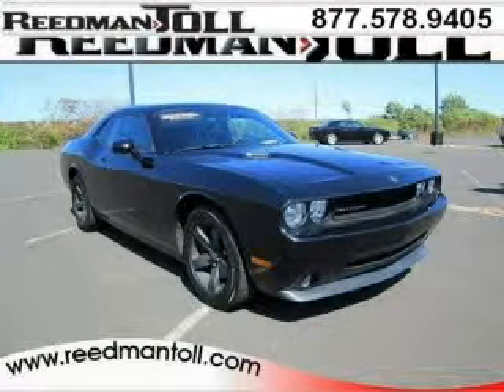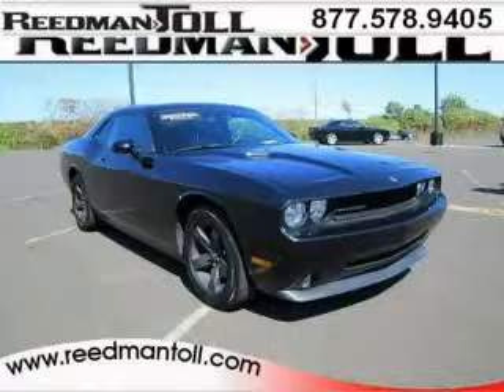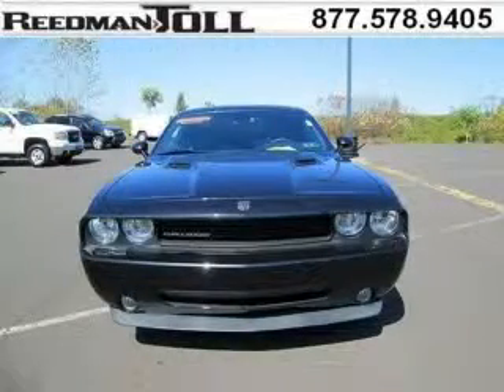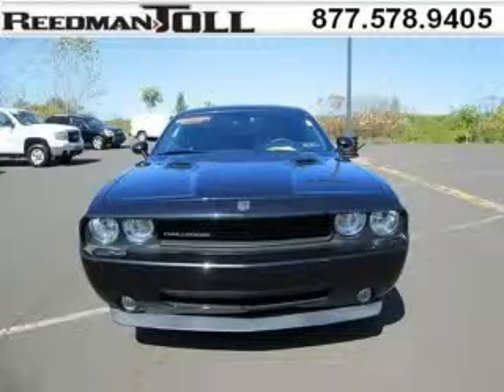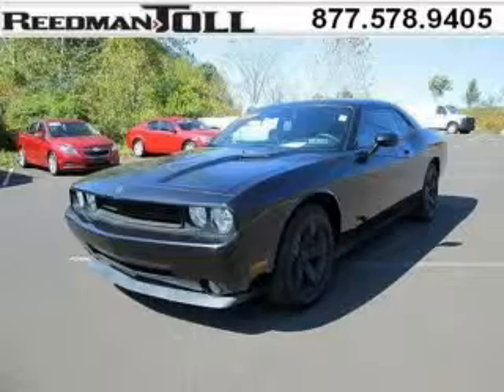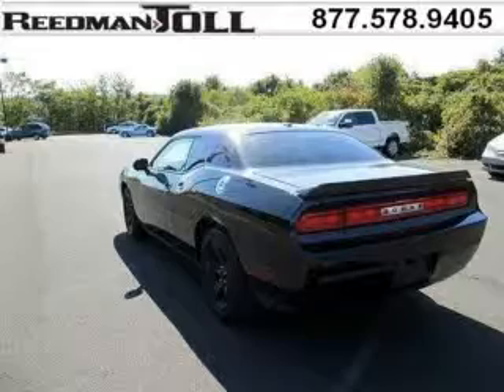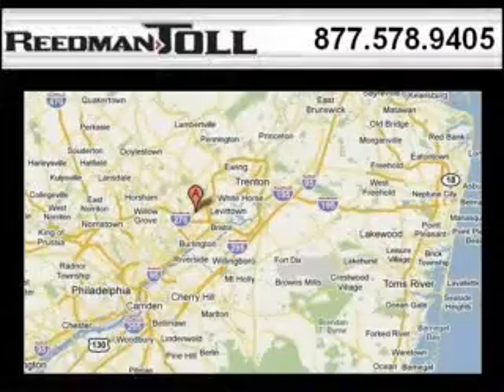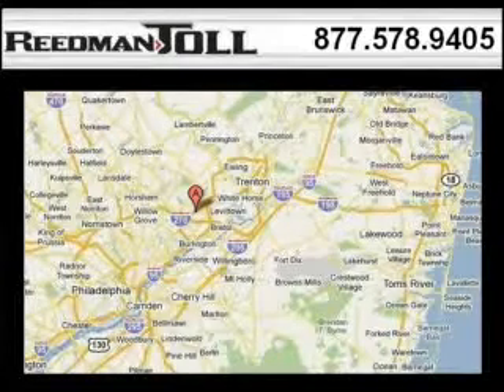Used 2009 Dodge Challenger NE Philly PA